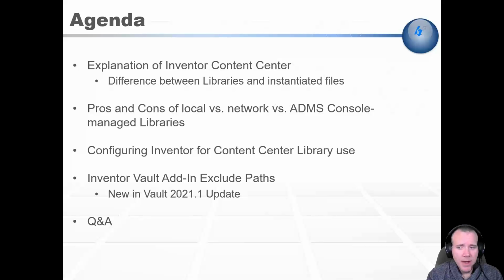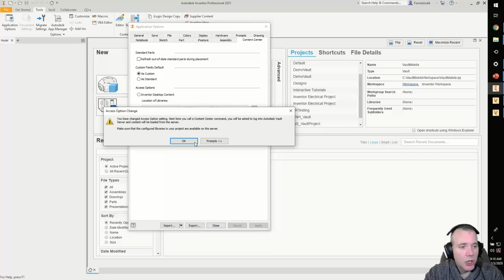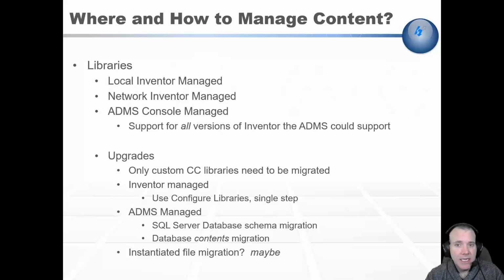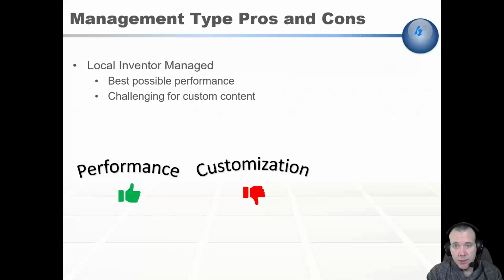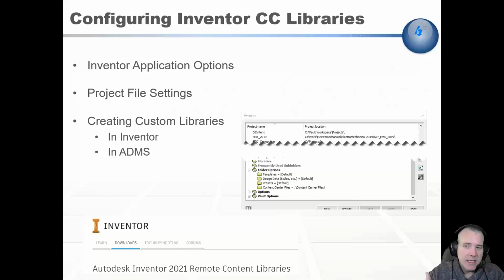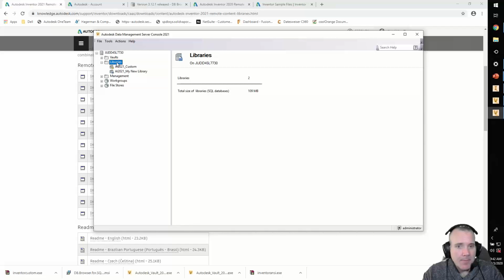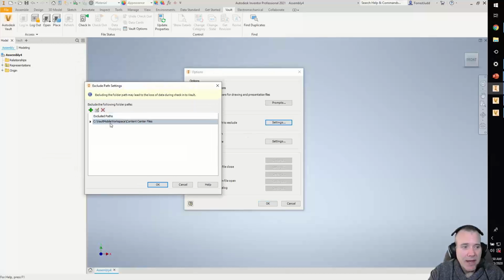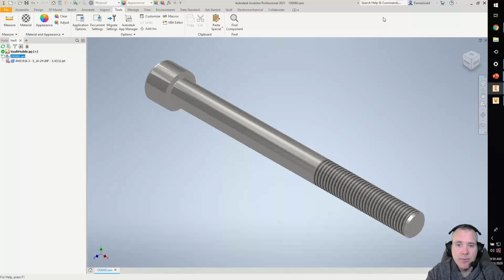Managing Autodesk Inventor Content Center with Autodesk Vault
If you use Autodesk Vault with Autodesk Inventor, you probably know you can use your Vault Server to manage Inventor Content Center libraries. But should you? We'll do our best to help you answer that question, as well as other questions you may have about managing Inventor Content Center libraries and files in Vault.

Topics Include:
-The difference between Inventor Content Center files and libraries
-Pros and Cons of local versus network versus ADMS Console-managed Content Center Libraries
-New functionality in Vault the 2021.1 update that could impact how Content Center files are managed in Vault

👉 Visit the Hagerman Connection Blog for more software tips and tricks